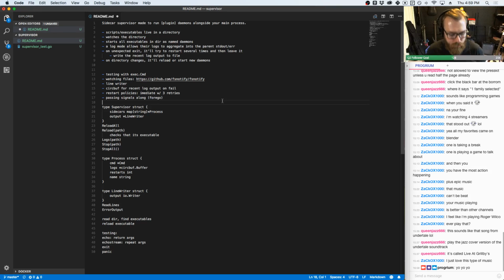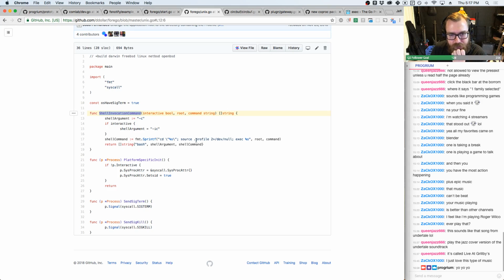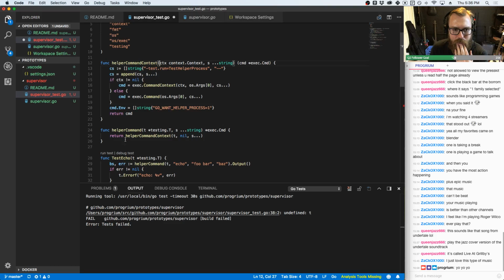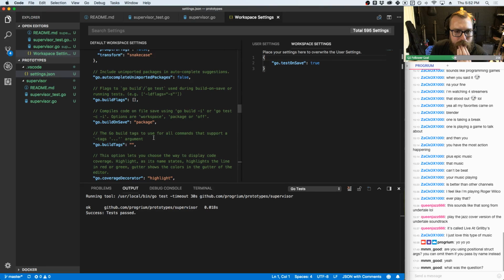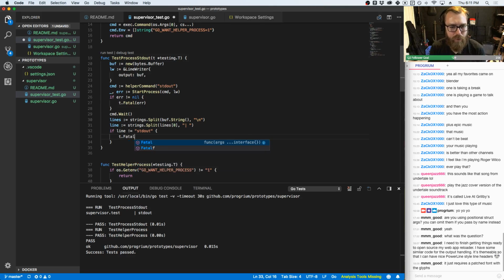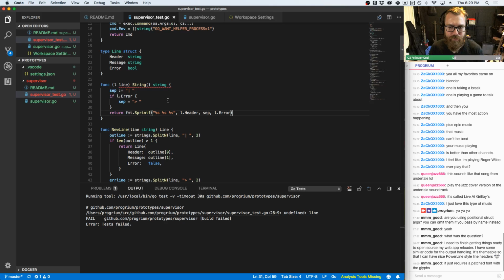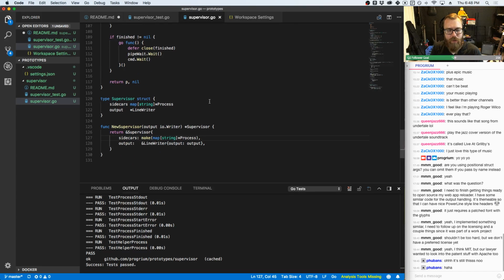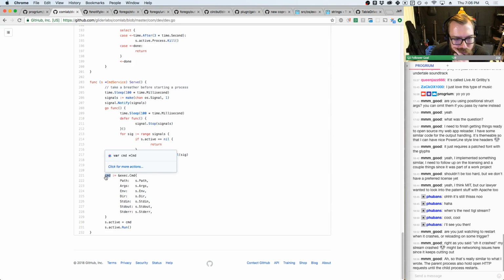Building a sidecar supervisor in Golang, pt 2